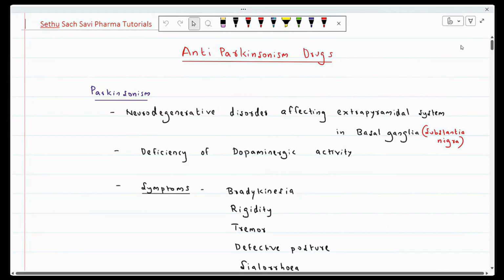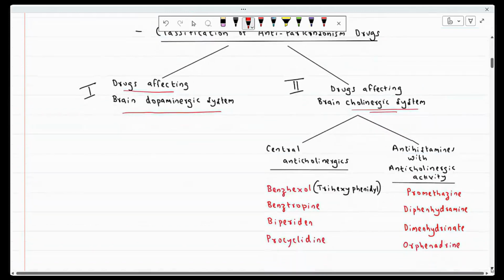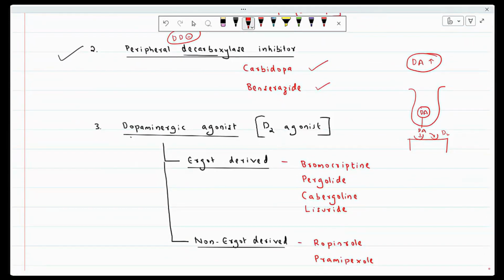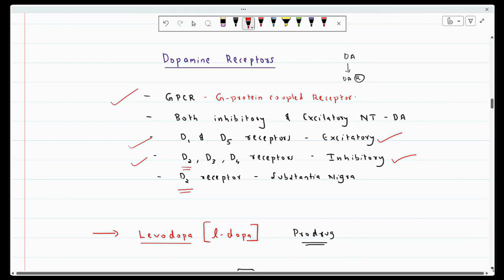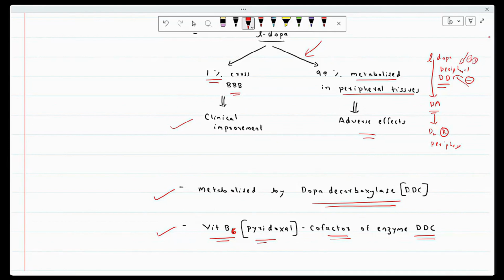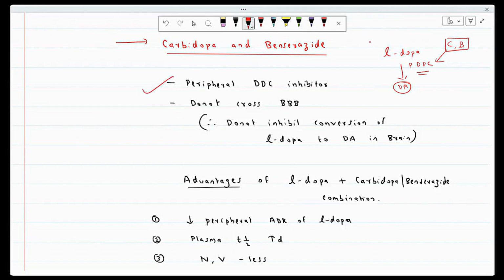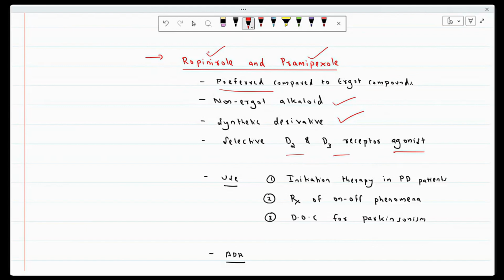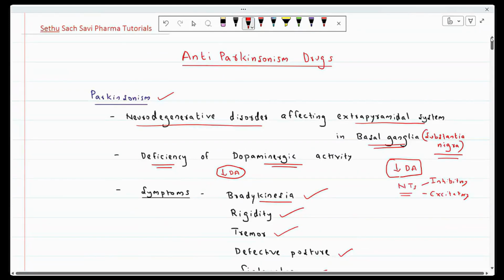KERALA PHARMACIST & ANALYST GRADE III PSC EXAM CLASSES : DEMO CLASS on ANTI-PARKINSONISM DRUGS